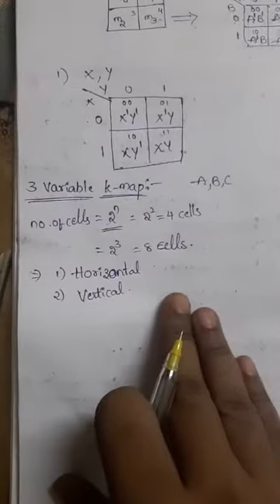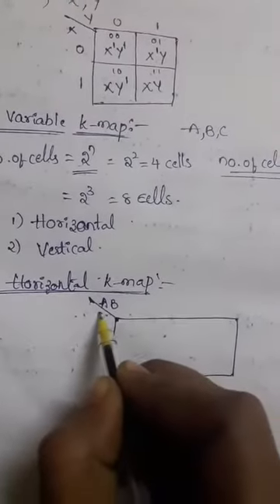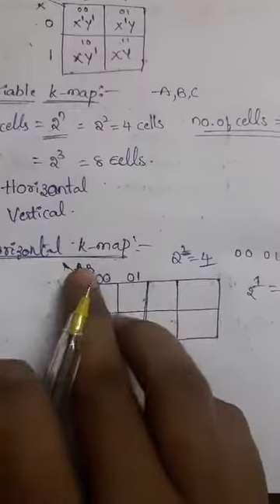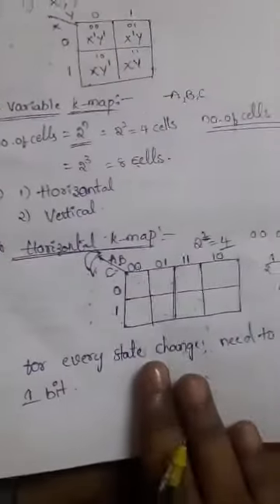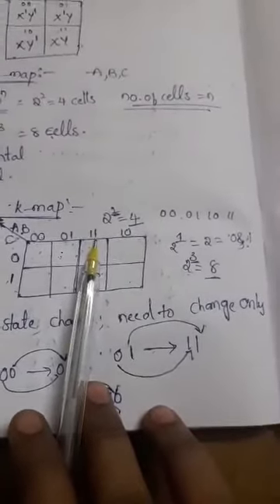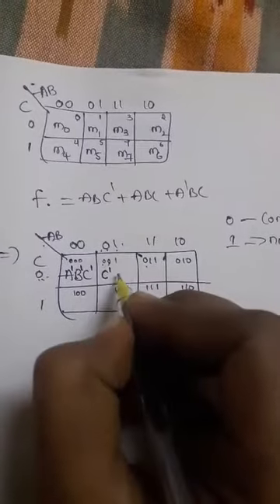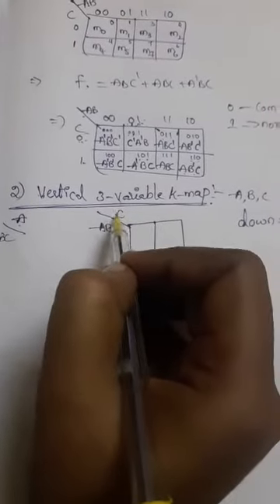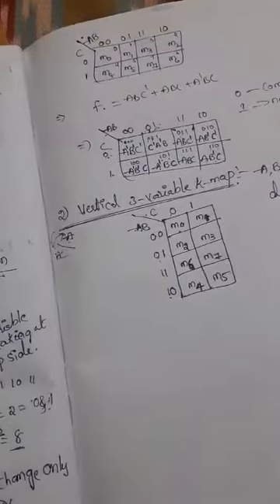3 variable k map